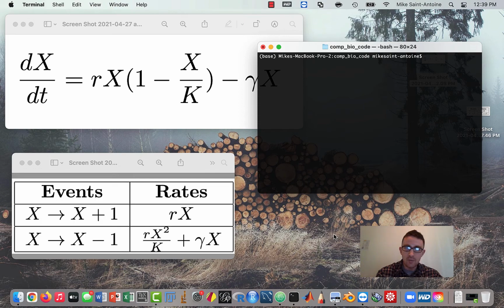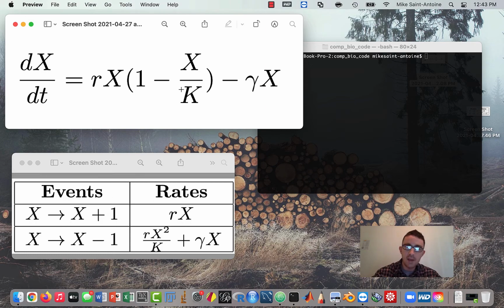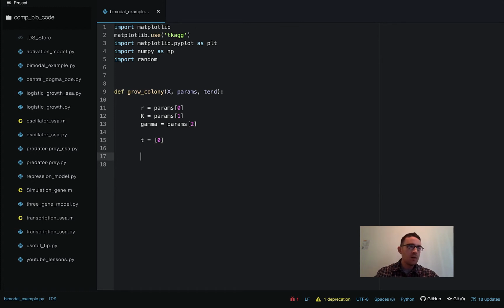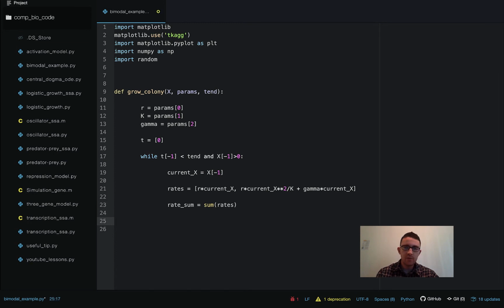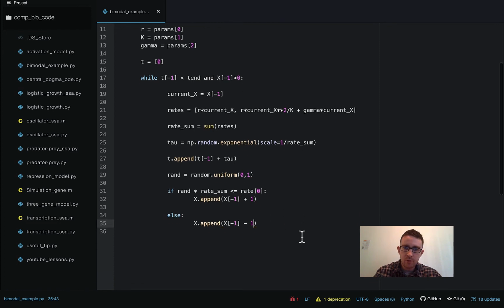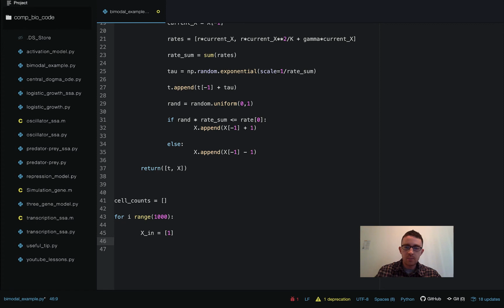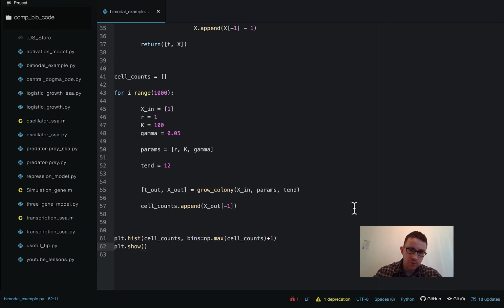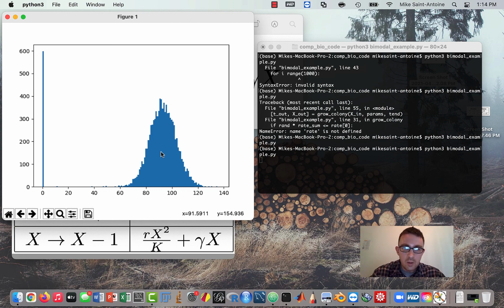Plotting Distribution of Gillespie Algorithm Results (Bimodal Example)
Hi everyone! This video is about how to plot the distribution of results from a Gillespie simulation, using a bimodal cell population growth model as an example.

If you haven't already seen it, here is my introductory video explaining the basics of the Gillespie algorithm:

If you're are trying to catch up on the basics of Python, differential equations, or cell biology, here are some good resources: